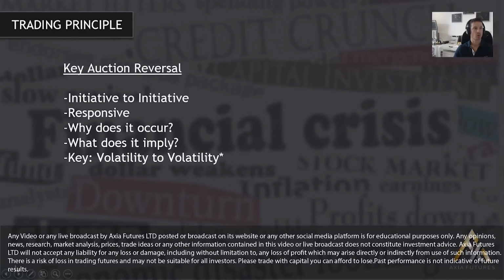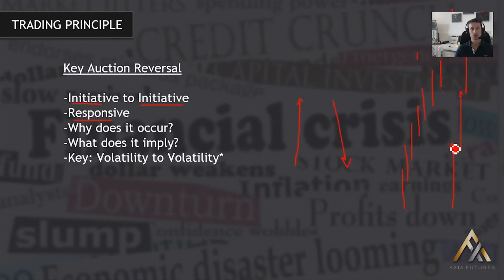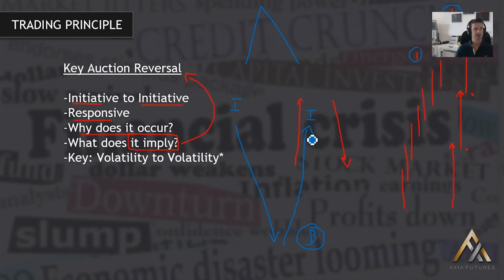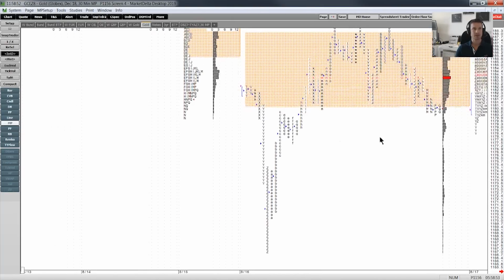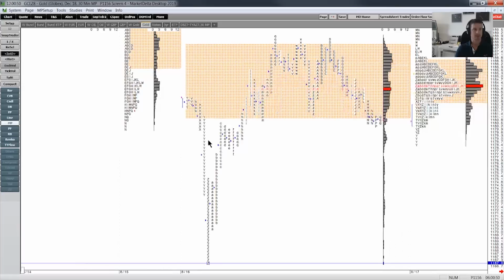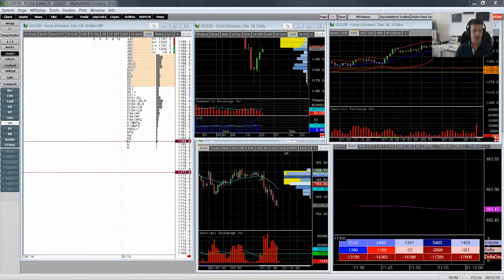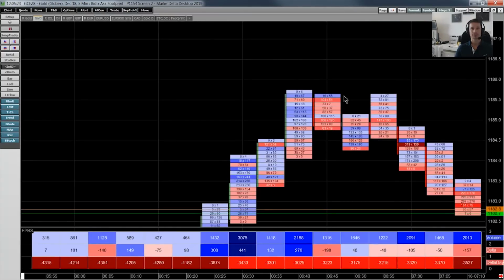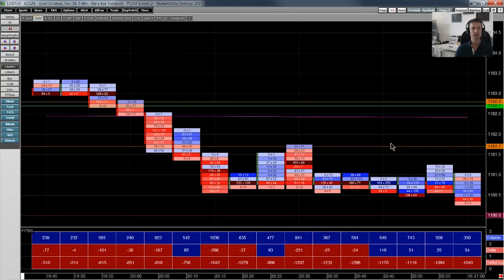The Key Auction Reversal (V-Reversal) - Trade Strategies | Axia Futures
The key auction reversal in essence is a trading strategy based on initiative turning into equal and opposite initiative. Brannigan breaks down this trading strategy using the market profile, footprint chart and candlestick technical chart.

The first thing to understand is that there are two types of price aciton: initiative and responsive. Initiative price action is when one side, either buyer or seller, takes the initiative to move prices further. This can be aggressive or slow, based on how the other participants react to prices being initiated.

The key auction reversal is therefore initiative in one direction quickly turning into equal and opposite initiative in the other direction. A common trading pattern displaying this is the v-reversal. The most important point in a successful key auction reversal is that volatility (range expansion) is met again with volatility.

Brannigan uses the market profile and footprint chart to drill into an example in the gold futures market on August 16th 2018. Once established, the bottom of the v-reversal becomes a key reference level, below which a stop can be placed for a swing trade.

For the day trading strategy, the next part is to determine where buyers and sellers begin matching each other and forming an area of absorption for the next leg higher.